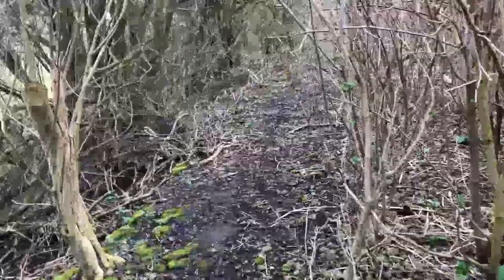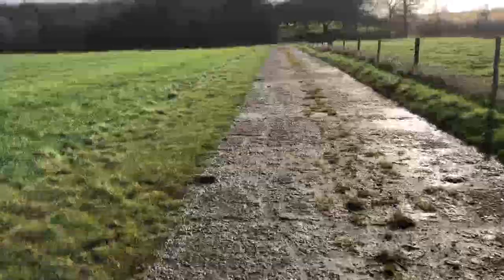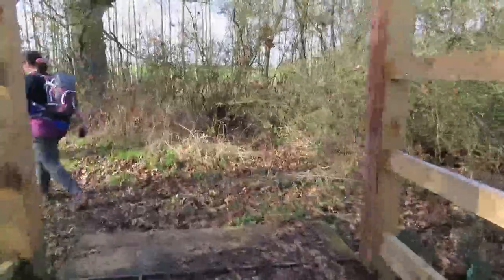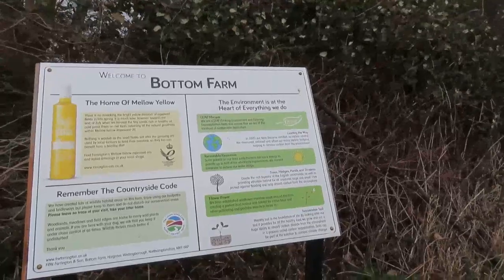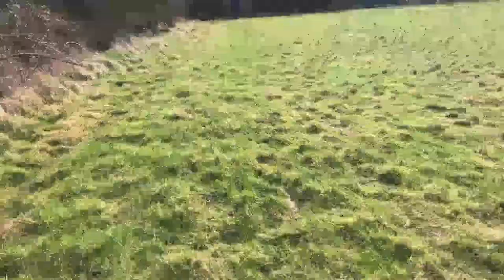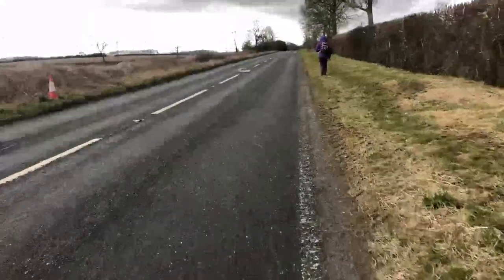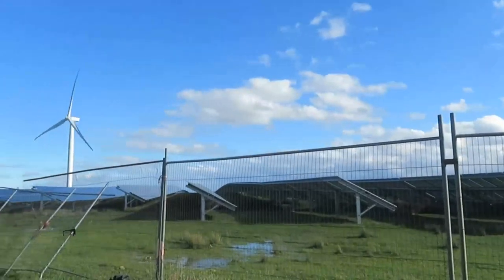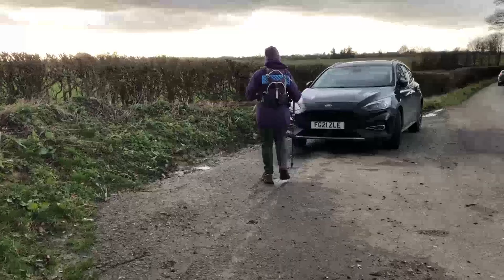Northamptonshire Boundary Walk | Part 6 | Denford to Higham Ferrers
This section of the Northamptonshire Boundary Walk took us through fields and woodland to Hargrave and its lovely church.

Following this we walked through a vast area of wind turbines and solar panels that felt rather eerie - we were glad to reach Caldecott and its friendly bench!

A short hop through fields and we were back at the car.